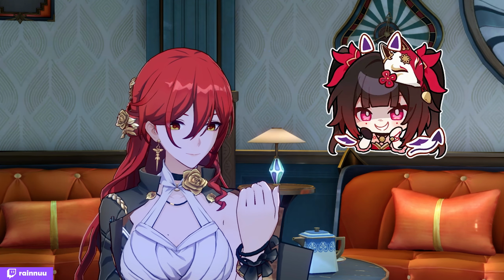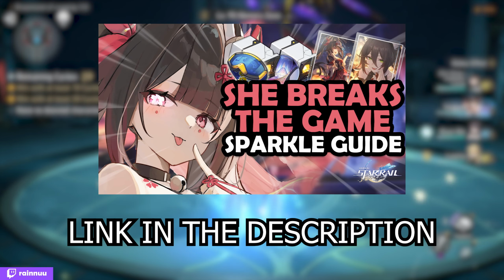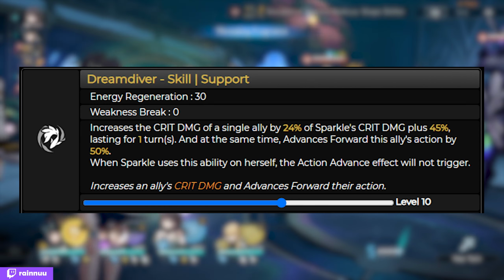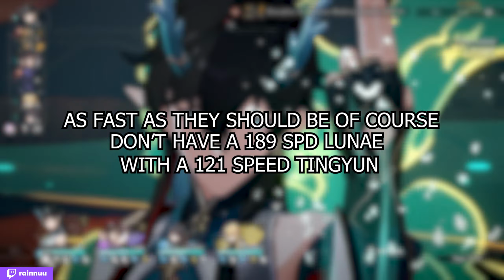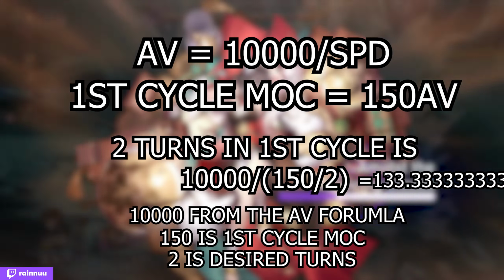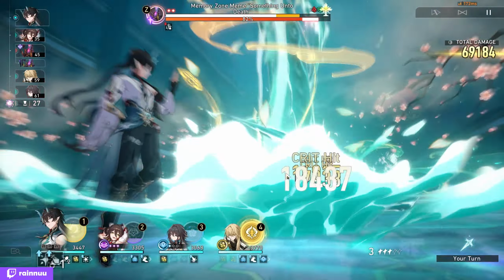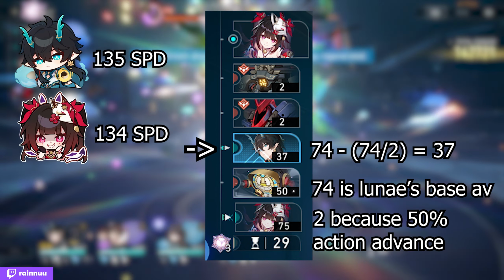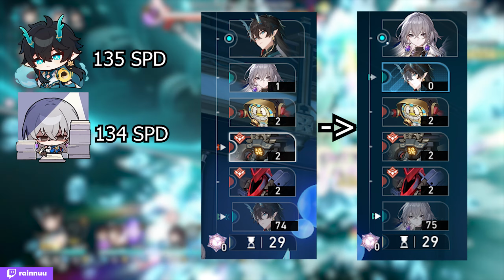DON'T GET THIS WRONG!! | SPARKLE SPEED TUNING GUIDE - Honkai: Star Rail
Sparkle's is almost here! But her skill's action advance is a bit weird. This video will explain and help you with that, so you can perfectly speed tune your sparkle teams!
🔻 EXPAND ME 🔻